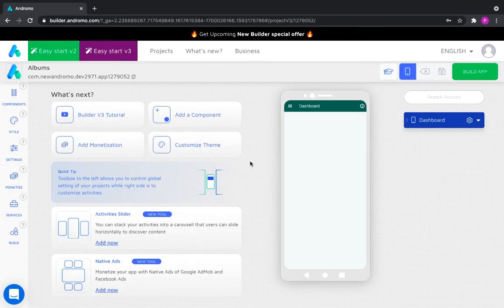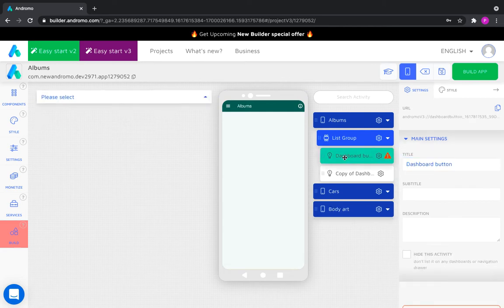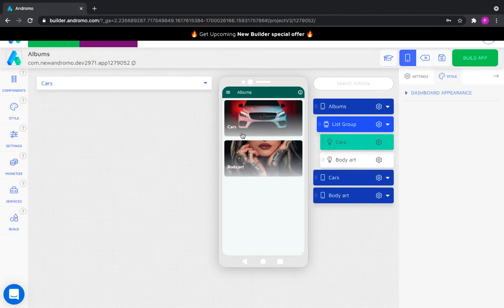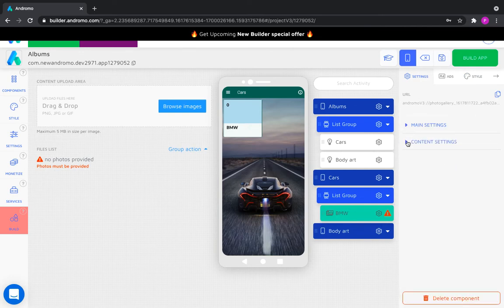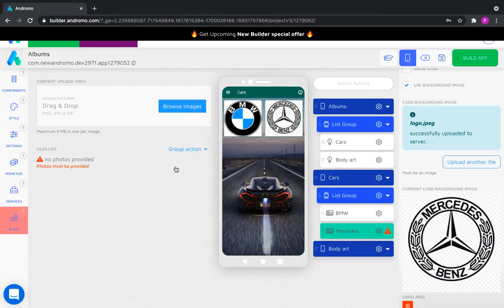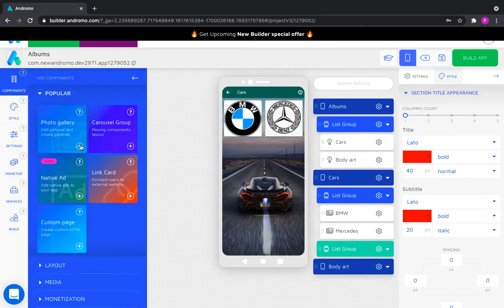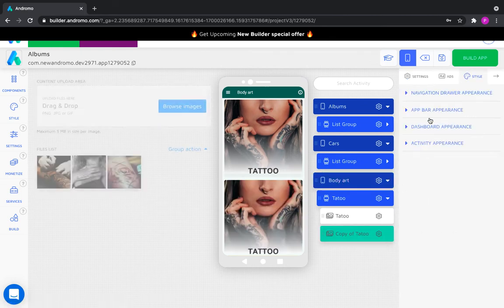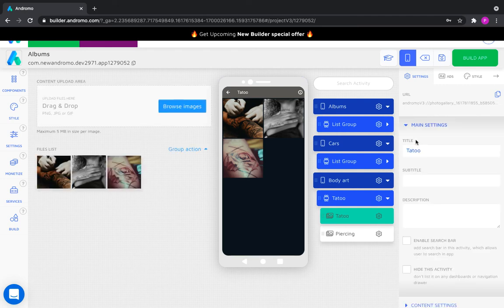How to use multiple dashboards feature at Andromo V3 builder. Create albums and folders in your app!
In this short video you can learn how to use multiple dashboards in your app. Create albums, folders and other unique layouts in your apps.

Andromo is built for people like you. With useful features, your dream and idea can become a reality. Andromo helps you to achieve big things!